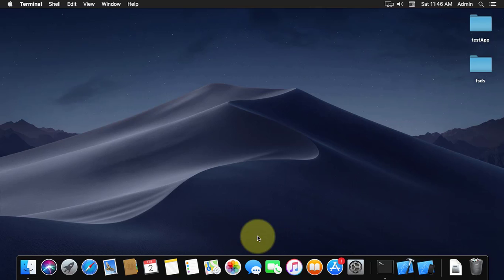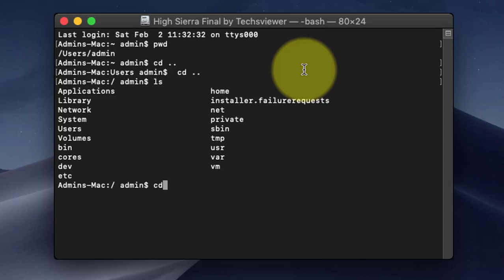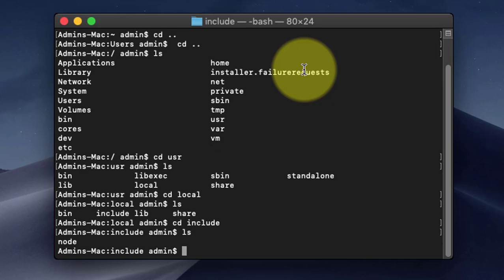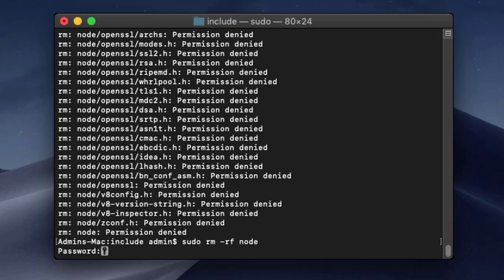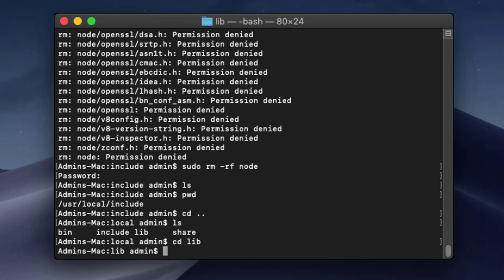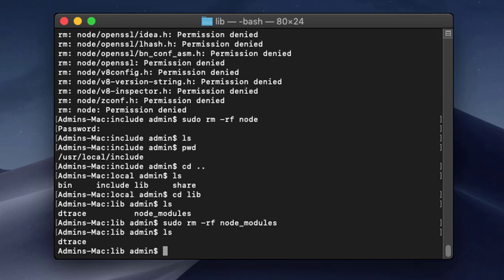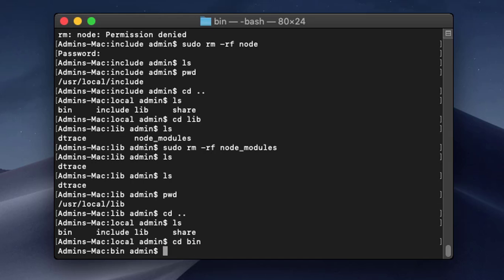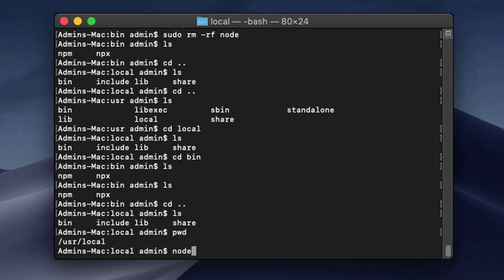How to completely uninstall Node.js from MacOS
This Tutorial helps to How to completely uninstall Node.js from MacOS